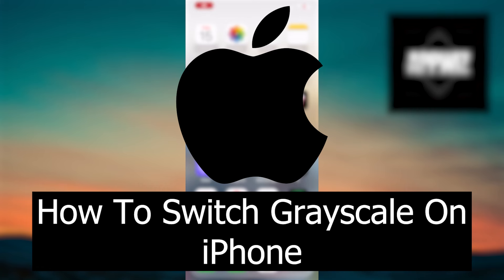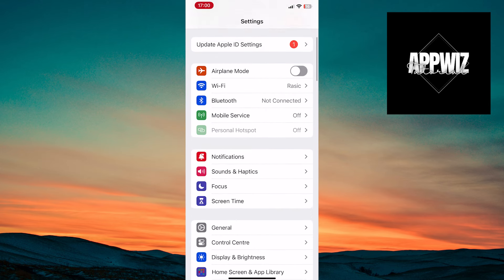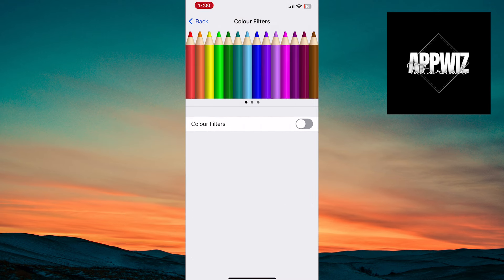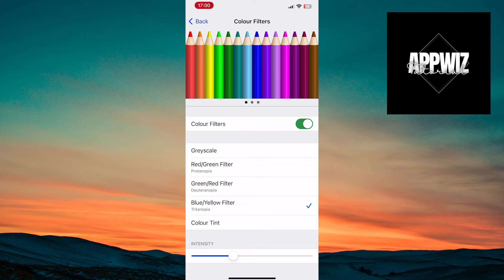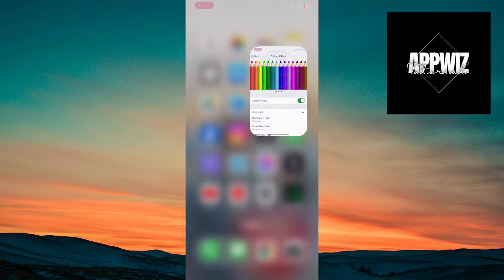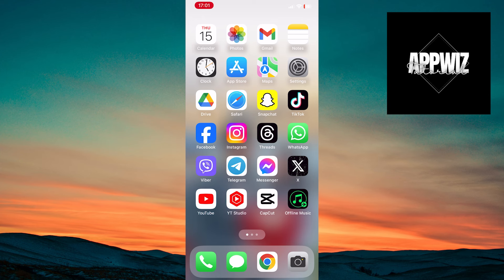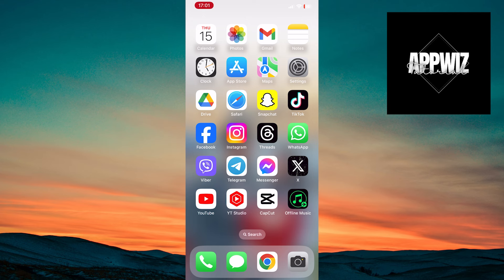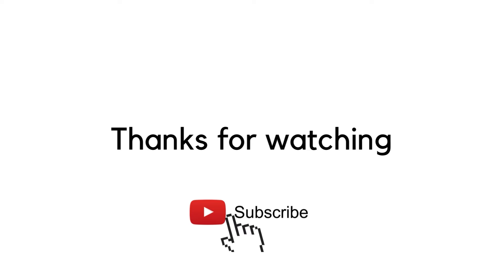How To Switch Grayscale On iPhone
Easy steps on how to enable or switch to grayscale on iPhone.